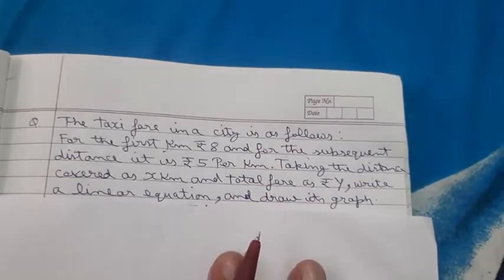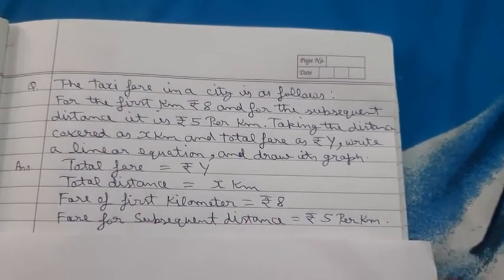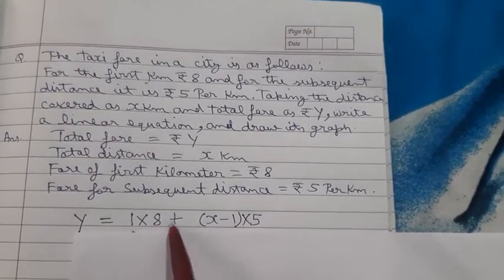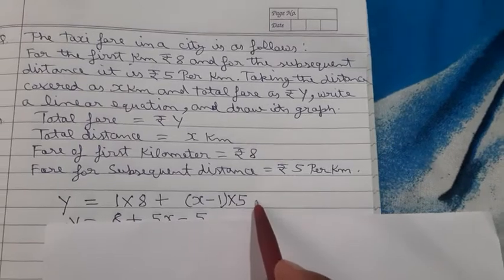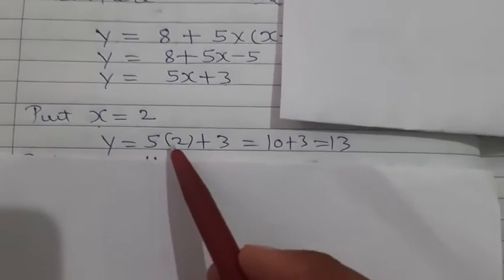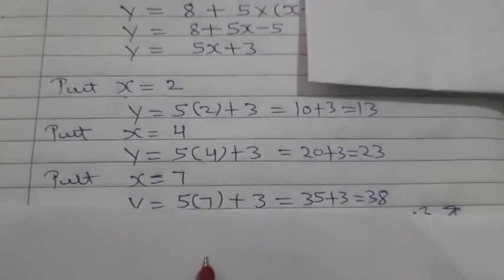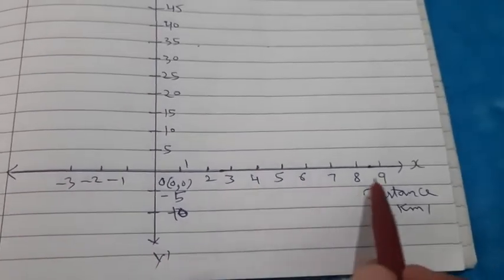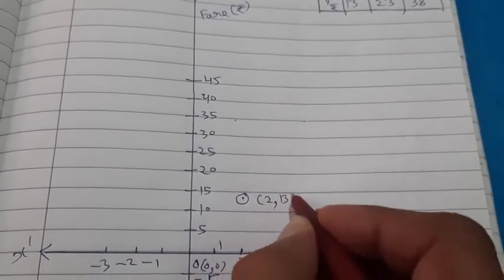Making linear equation in two variables and graphical presentation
Bhagender Singh